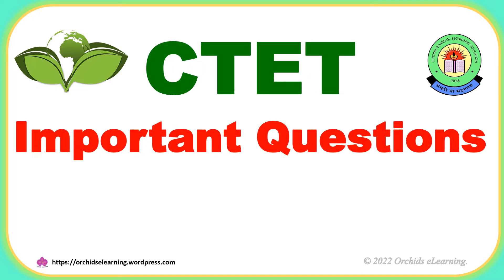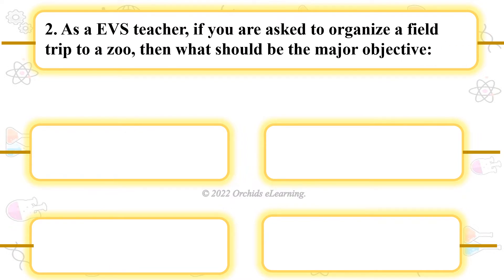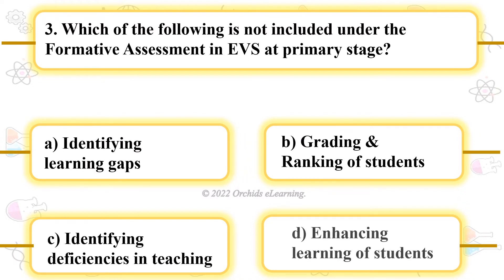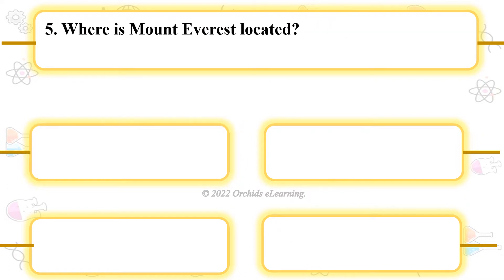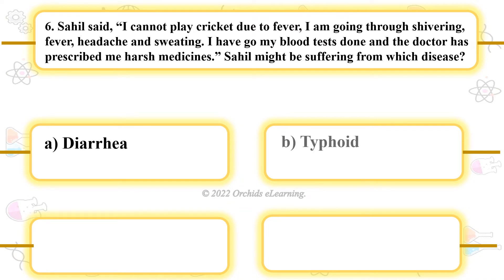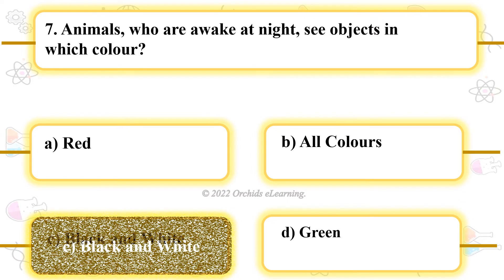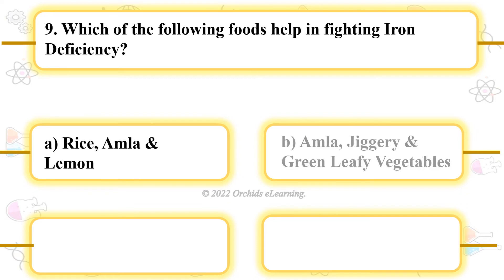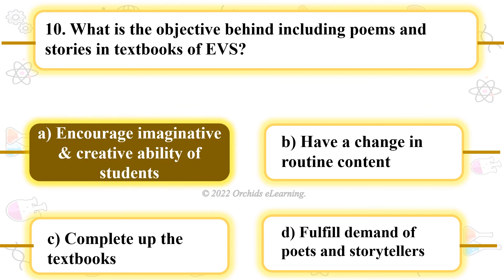CTET - EVS | Most Important Questions for CTET, TET, UPTET | NCERT Based Important Questions